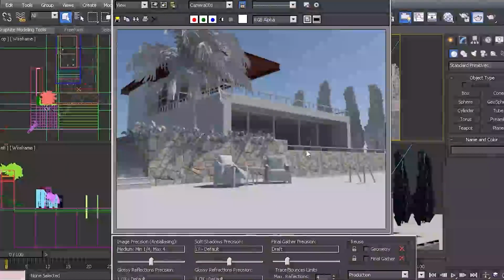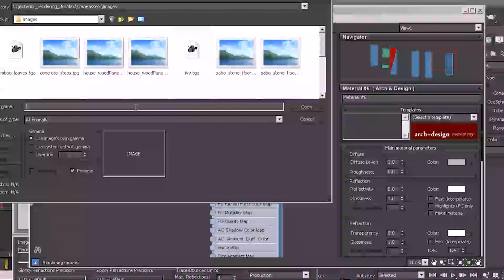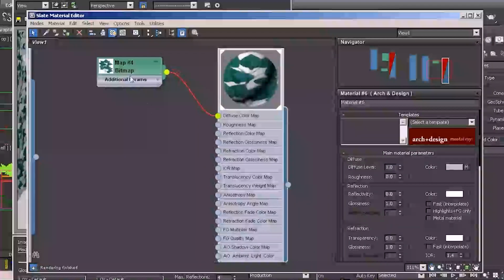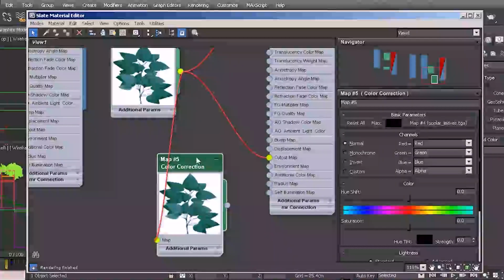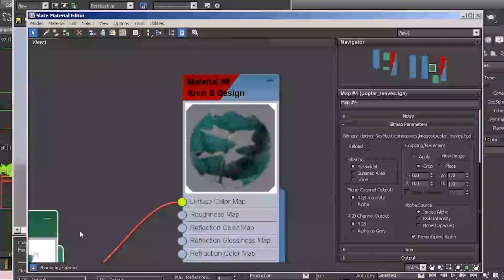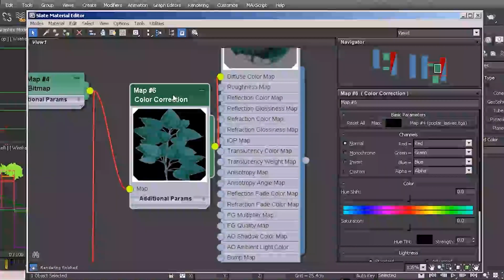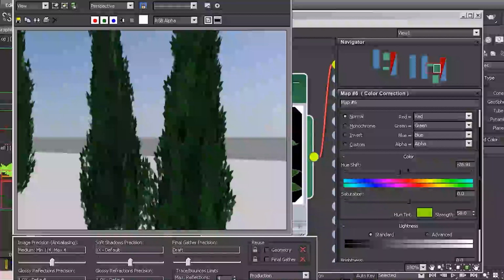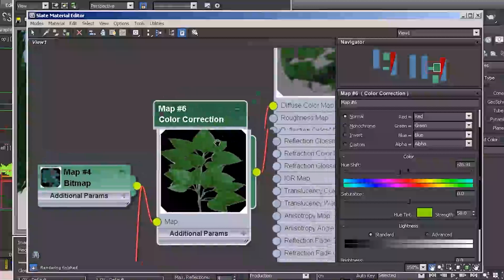3Ds Max V-ray Complete Exterior Rendering Tutorial for beginners # 4